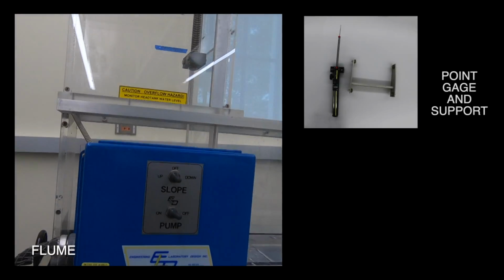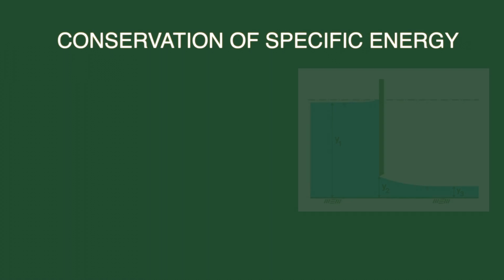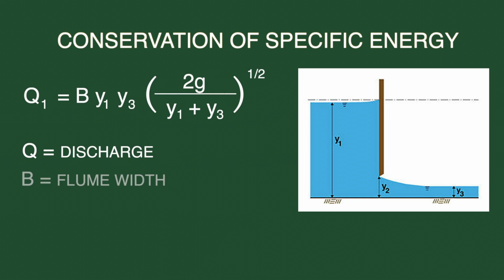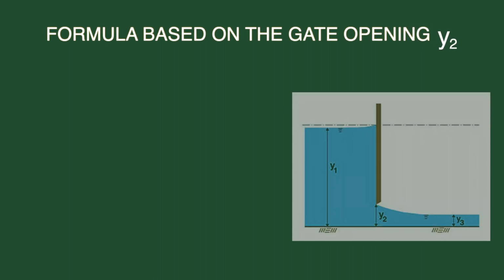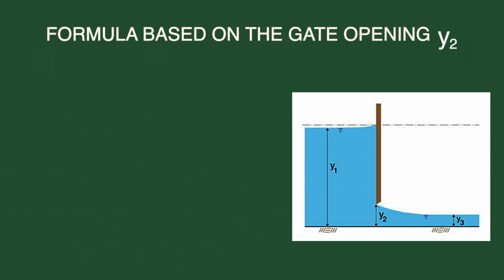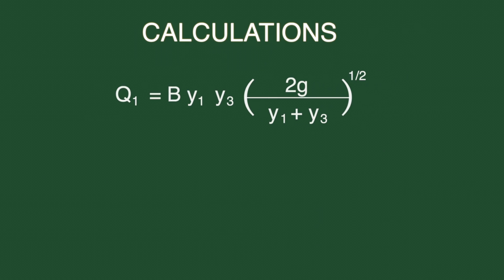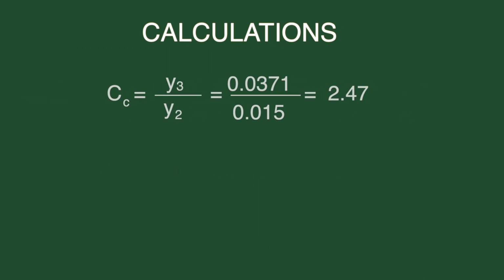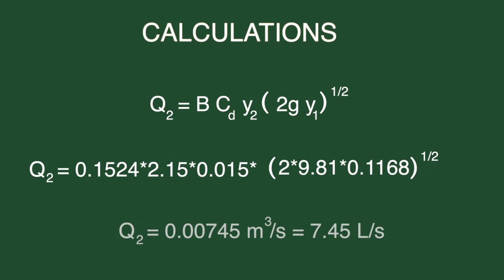Flow Under a Sluice Gate - CIV E 530 - Open-channel Hydraulics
A demonstration of flow under a sluice gate at the Water Engineering Laboratory, College of Engineering, San Diego State University [220107].